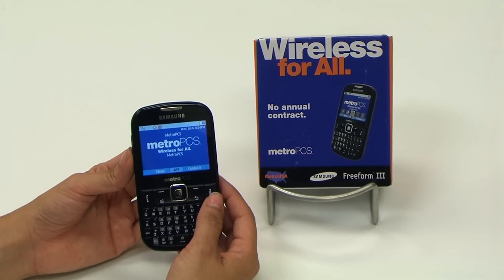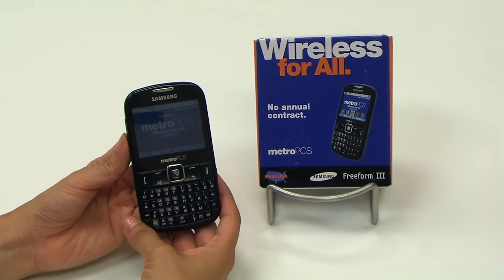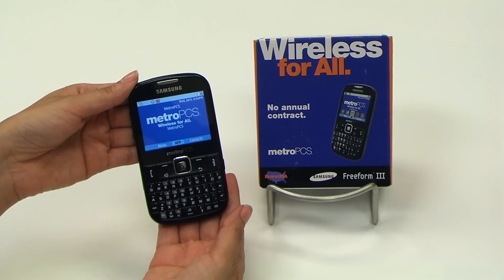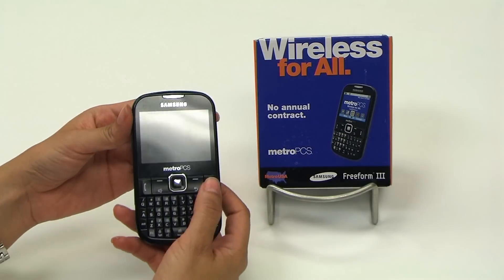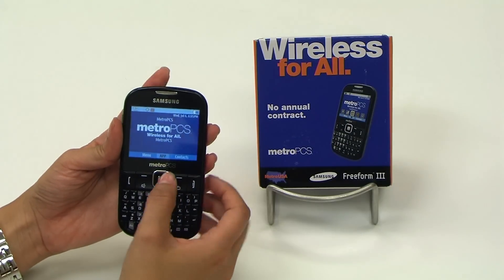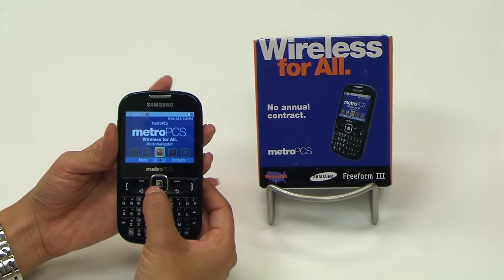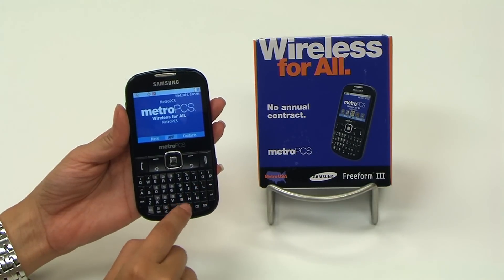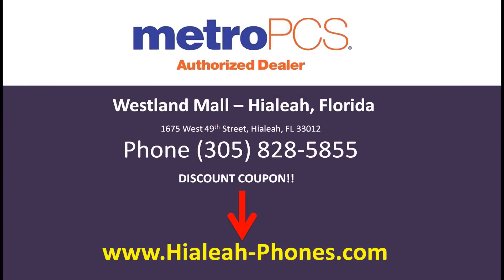Metro PCS Samsung Freeform III 3 Phone - 6 Features in 60 Seconds!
Much anticipated phone from Metro PCS an upgrade to the Samsung Freeform II 2.  Westland Mall, Hialeah, Florida. Six features in sixty seconds. Feature number one economical phone, feature number two camera with 1.3 megapixels, feature number three built-in MP3 player stores approximately 2,00 songs, feature number four bluetooth so you can listen in the car or on the go, feature number five Metro PCS Apps Market including games, GPS, 411 directory assistance more, feature number six full tactile keyboard. Metro PCS Samsung Freeform III 3 available at Westland Mall in Miami Hialeah Florida.